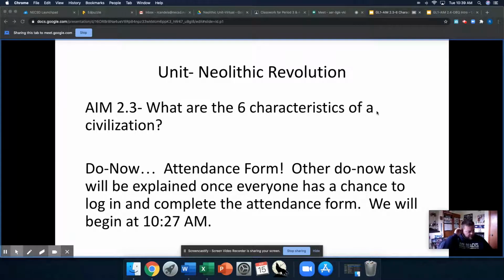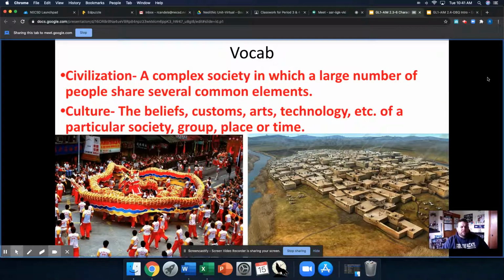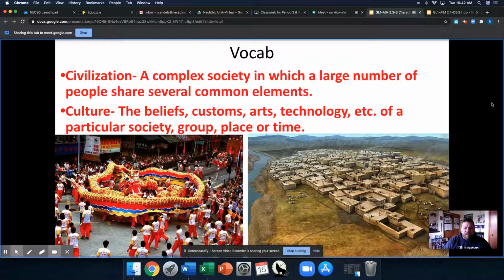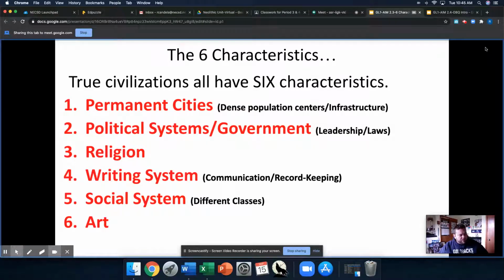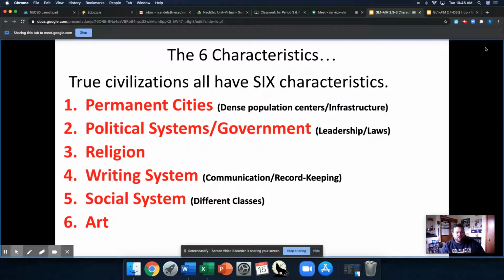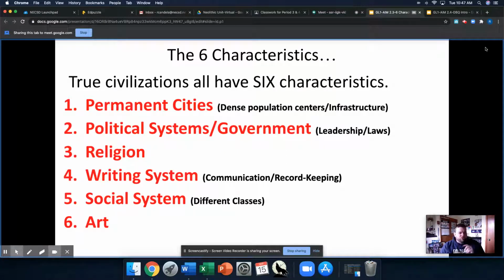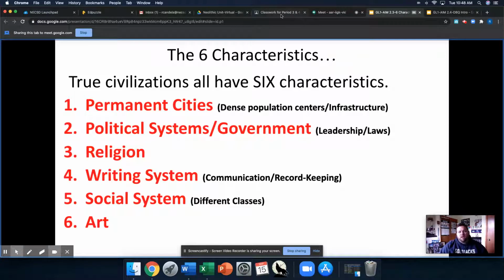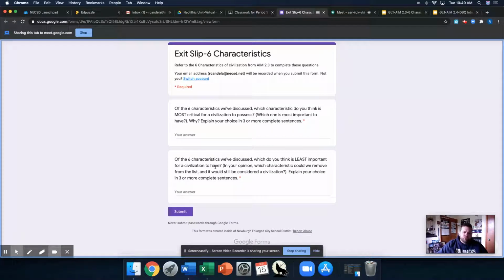AIM 2.3-6 Characteristics of Civilization